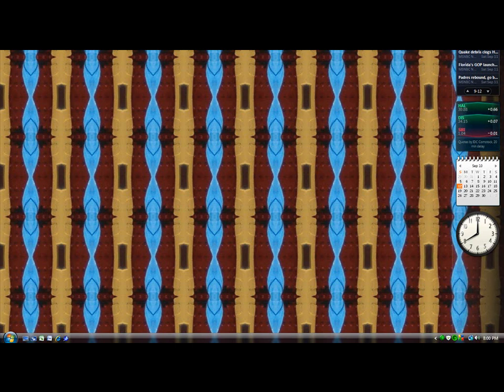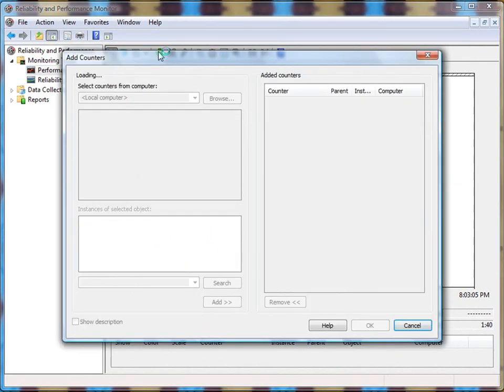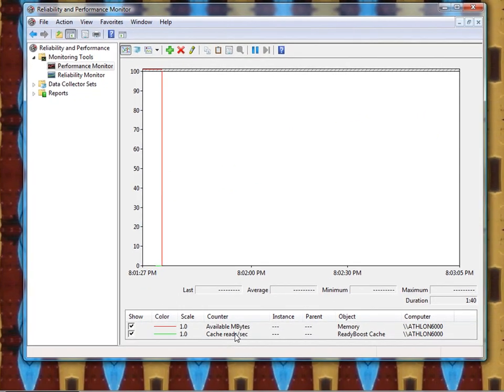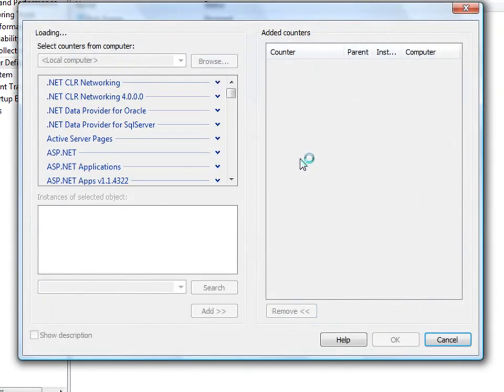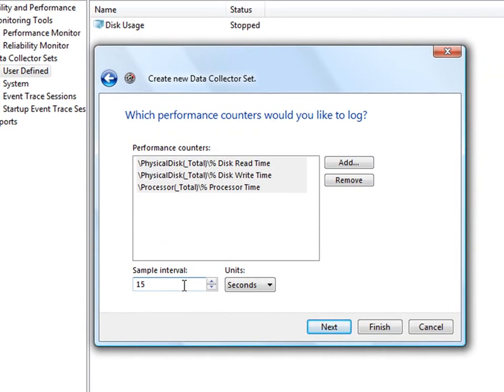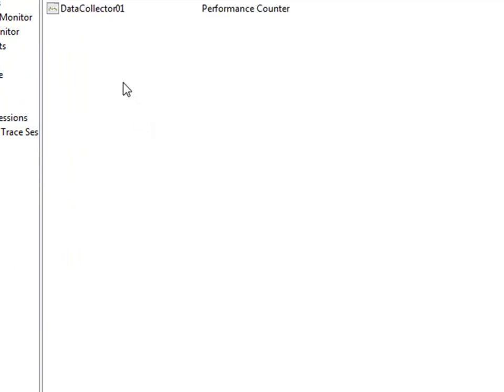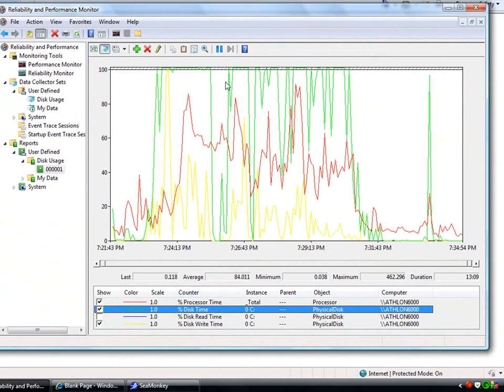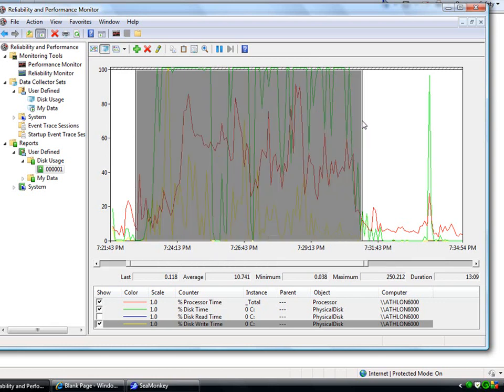Performance Monitor Tutorial for Windows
Use perfmon like a pro! In depth look at Microsoft Performance Monitor
Tips and Tricks that work in all versions of Windows, including server editions.